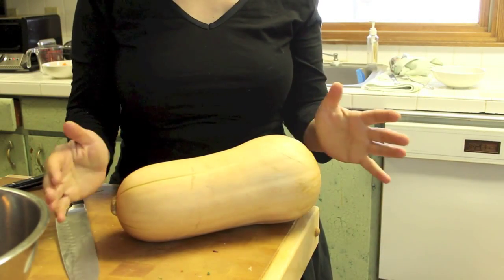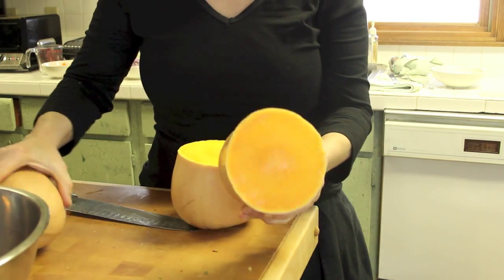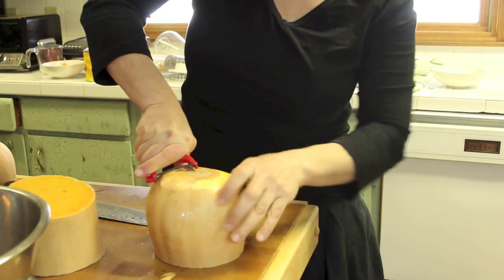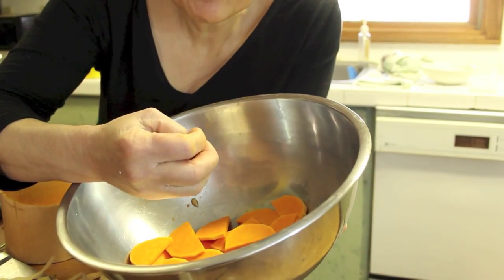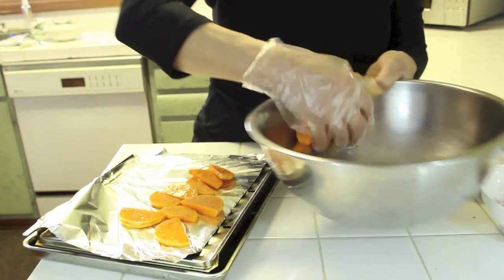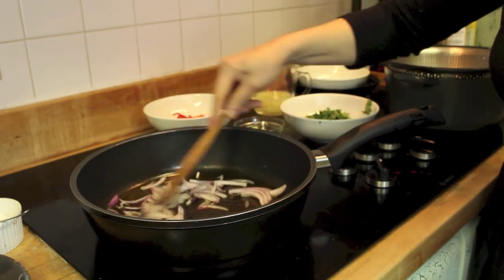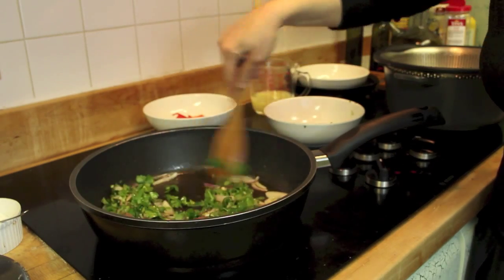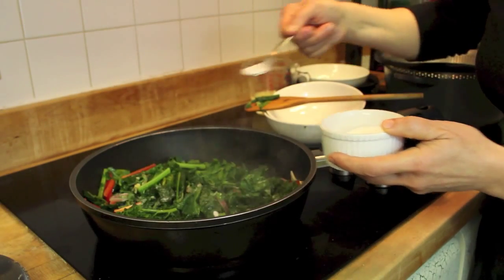Easy Yet Amazing Kale and Butternut Squash Dish l SanaaCooks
Easy Yet Amazing Kale and Butternut Squash Dish